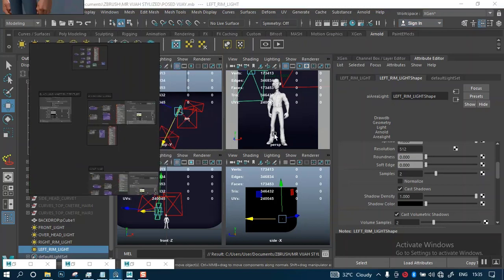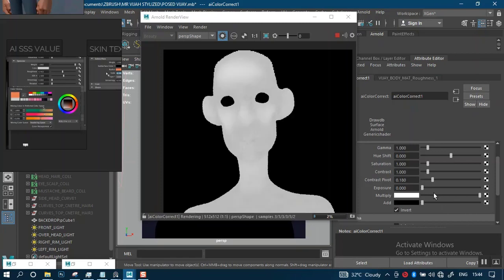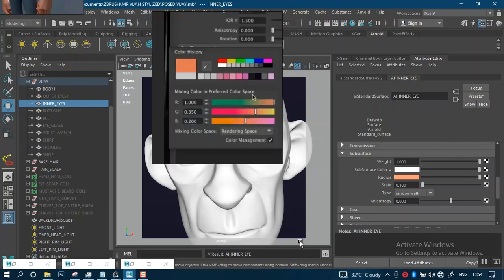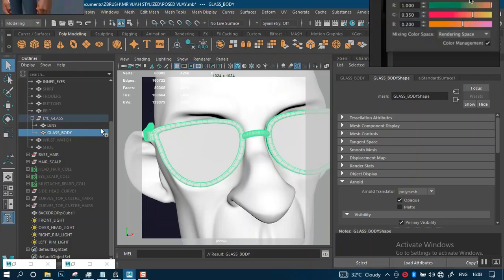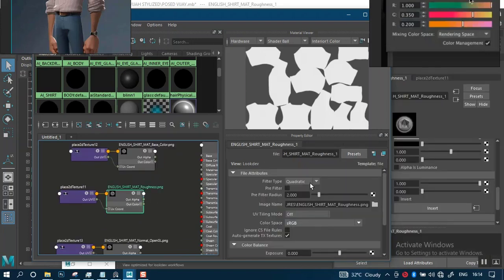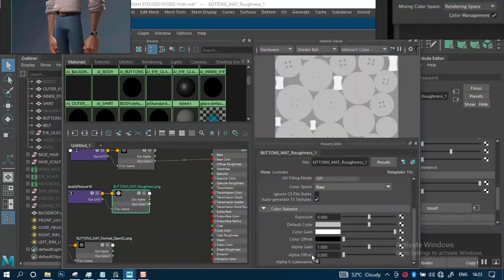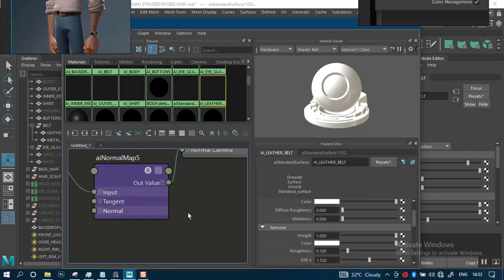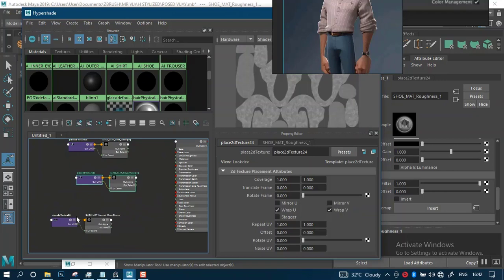56 STYLIZED CHARACTER LOOK DEV SKIN AND GARMENT WITH ARNOLD FOR MAYA